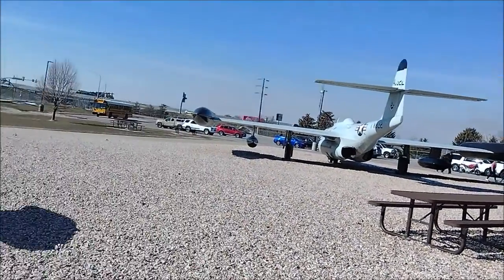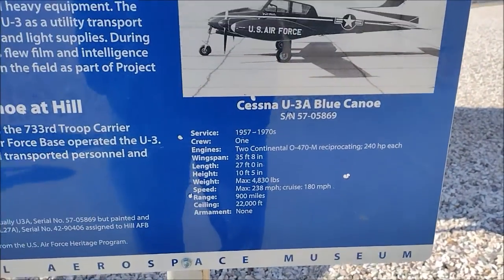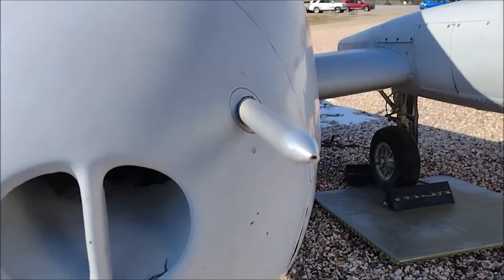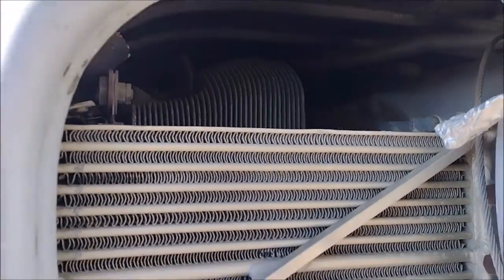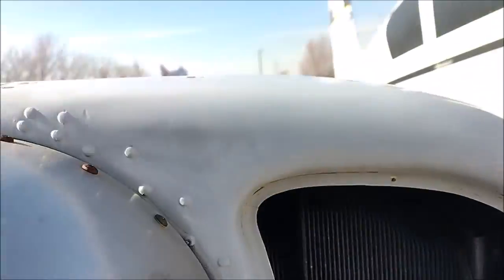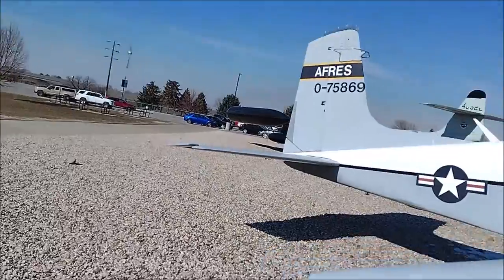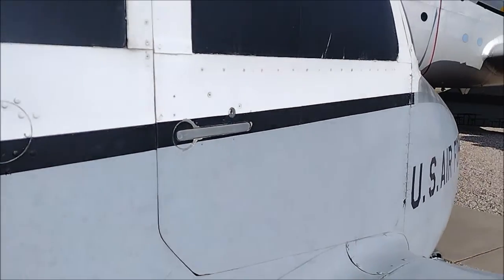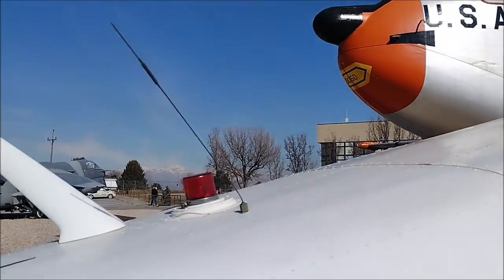U-3 "Blue Canoe"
U-3A “Blue Canoe”

Popularly known in the U.S. Air Force as the “Blue Canoe,” the U-3 is the military version of the Cessna 310 twin-engine transport. The prototype made its first flight on Jan. 3, 1953, and production for the civilian market began in 1954. In 1957 the USAF selected the aircraft for service as a light administrative liaison, cargo and utility transport. The Air Force eventually bought 160 “off-the-shelf” under the original designation L-27A, later changed to U-3A. Thirty-five more were delivered in 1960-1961 as U-3Bs — all weather versions with more powerful engines, additional cabin windows, a longer nose and a swept vertical fin.

Serial Number: 82126
Manufacturer: Cessna
First Flight:3 January 1953

Specifications
Crew: 1 pilot
Payload: 4 passengers
Powerplant: 2x Continental O-470-B
Length:27 ft
Wingspan:36 ft 11 in
Height:10 ft 8 in
Empty Weight:3,347 lbs
Loaded Weight:5,500 lbs
Maximum Speed:238 mph
Cruise Speed:205 mph
Range: 850 mi
Service Ceiling: 22,000 ft